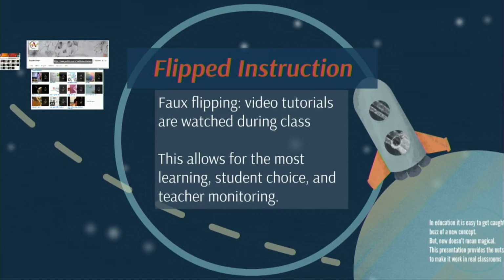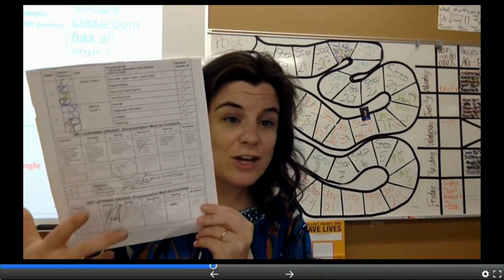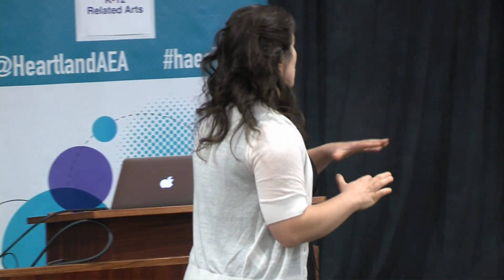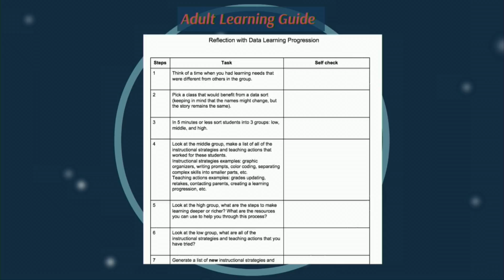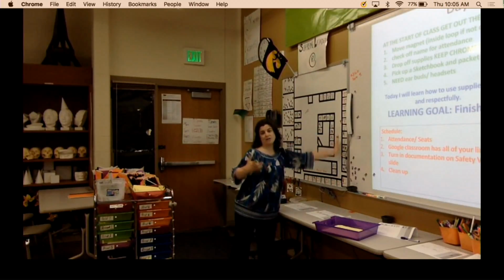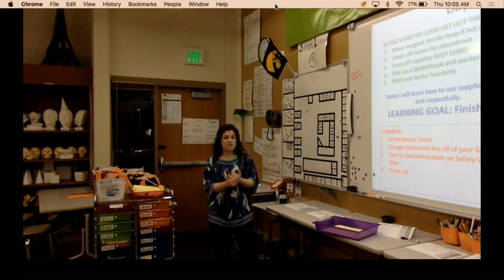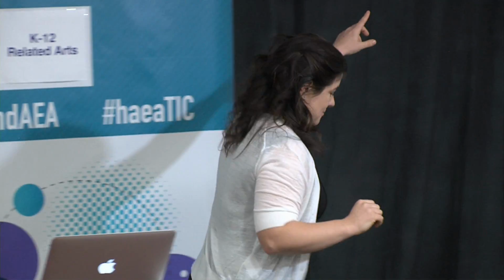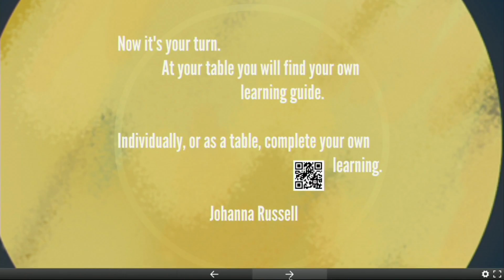TIC K-12 Related Arts - Johanna Russell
You have heard of flipping your classroom (teaching with video tutorials) and you have heard of gamification (using game play to create student motivation for the learning), but how does it really work when combined together? When structured correctly the combination allows for students to experience self-paced, differentiated learning where the student is the active leader and the teacher transforms into a mentor that supports and aids in the learning. But, the dreams of these ideas isn’t enough. This new way of teaching needs a new batch of learning structures to make it all work. This presentation will get into the nuts and bolts by sharing everything from Student Learning Guides to the next generation in behavior management systems. There will be examples for K-HS. This presentation is not about the rose colored glasses view of education's future; it is about how to manage real students who might or might not be putting learning first.
Resources used in the development of these systems: Inevitable by Kevin Kelly, Leader in Me by Stephen R. Covey, The Checklist Manifesto by Alut Gawande, and The First Days of School by Harry and Rosemary Wong.